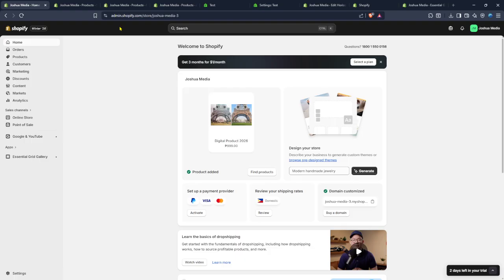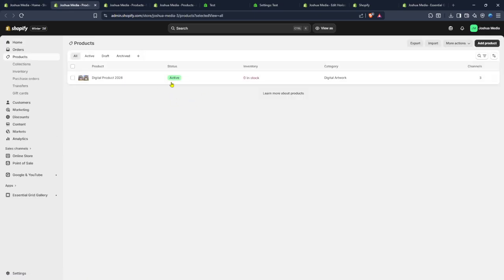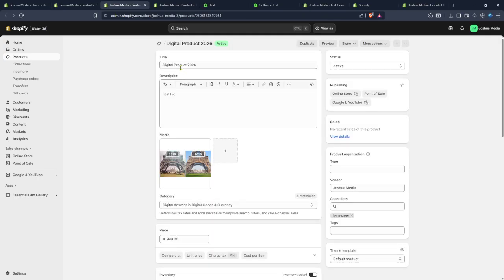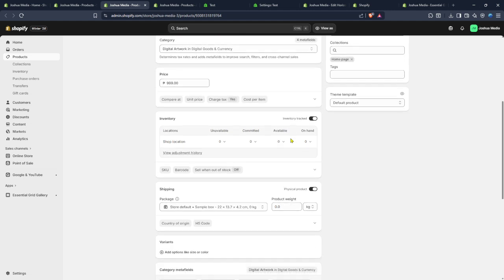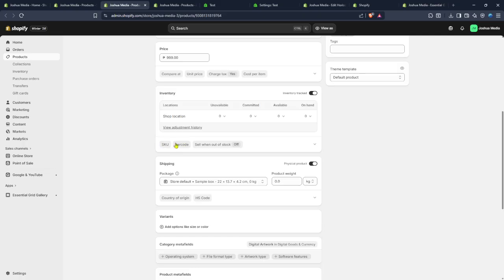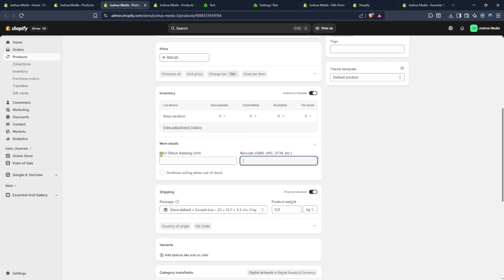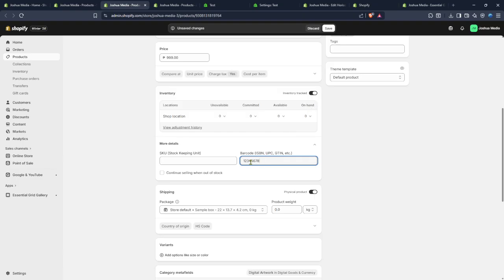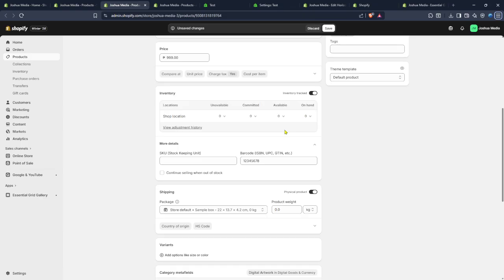How to Add Gtin in Shopify (2026 Guide)